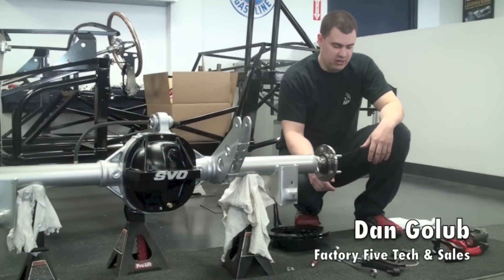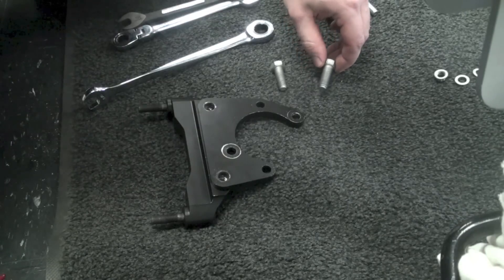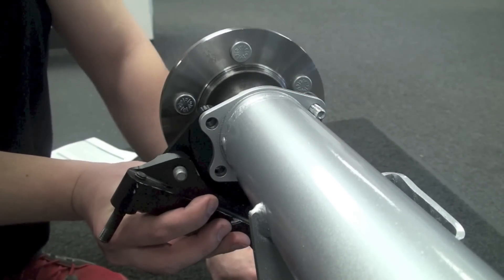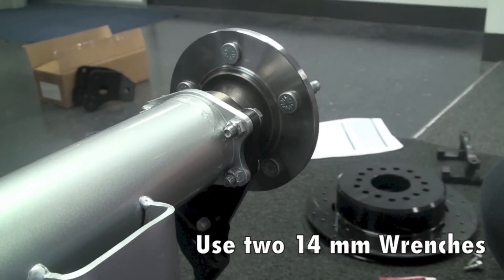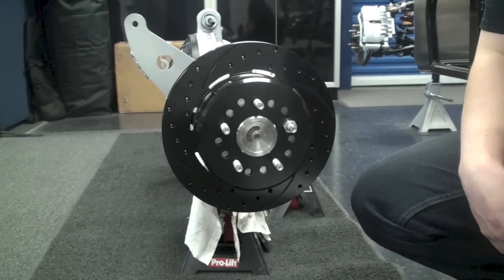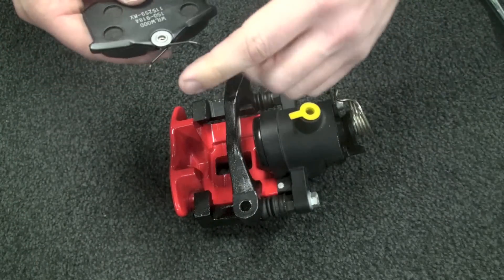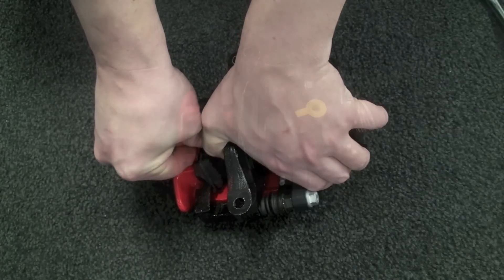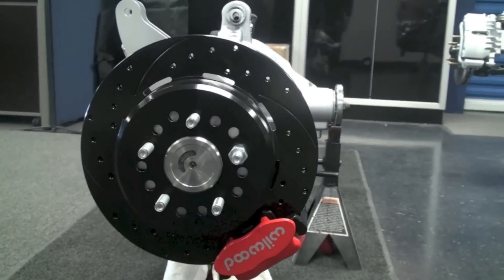Factory Five Mk4 Build Episode 6: Rear Wilwood Brake Upgrade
Factory Five tech guy Dan G.goes over the installation of the optional Wilwood rear brake upgrade on the Mk4 Roadster.